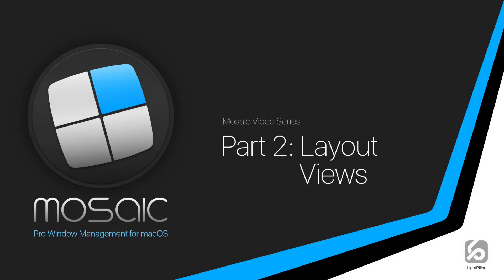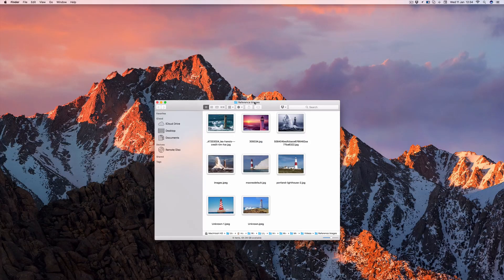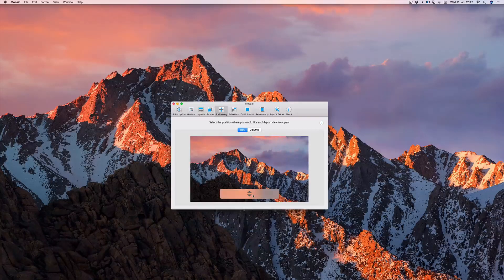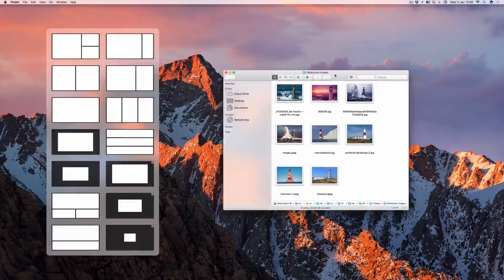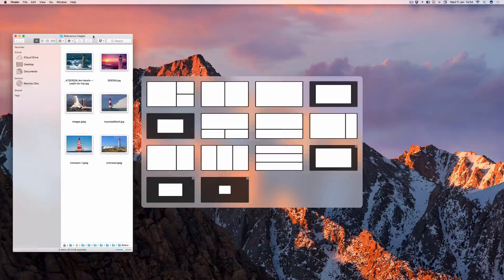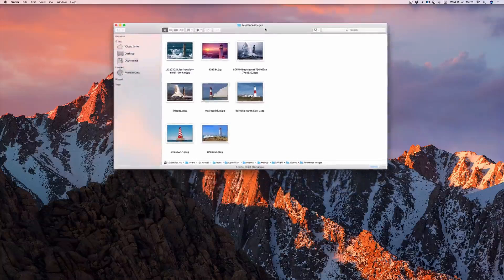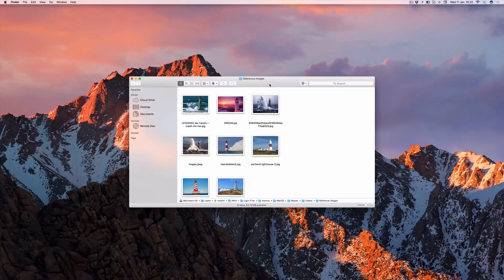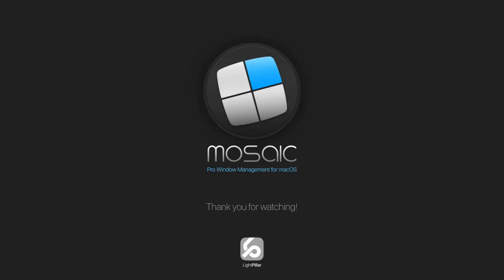Mosaic Part 2 - Layout Views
Introducing Mosaic - the next-generation version of Window Tidy. Mosaic is a powerful window manager that allows easy repositioning and resizing of macOS apps.

This is part 2 of a series of videos that will demonstrate all the features and power of Mosaic.

Like the look of Mosaic? Why not visit the Mosaic product and experience the power of Mosaic yourself with a free 7-day trial.